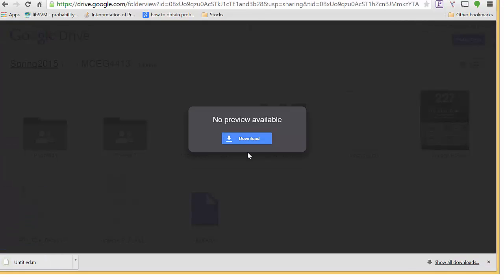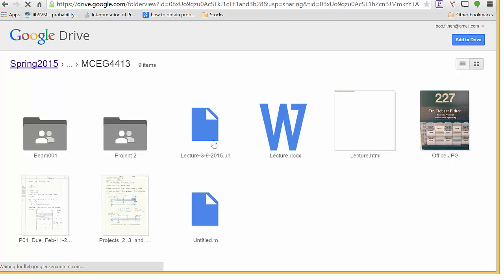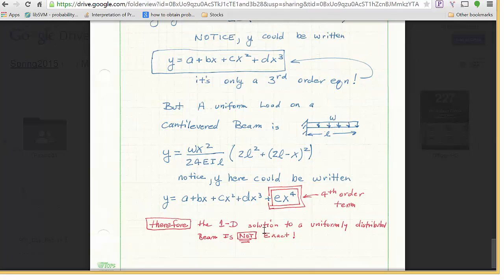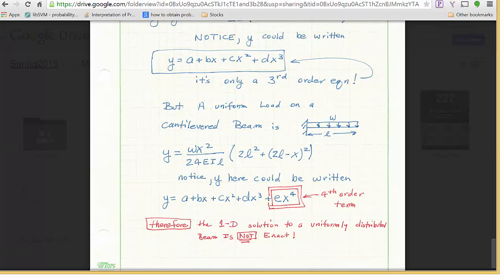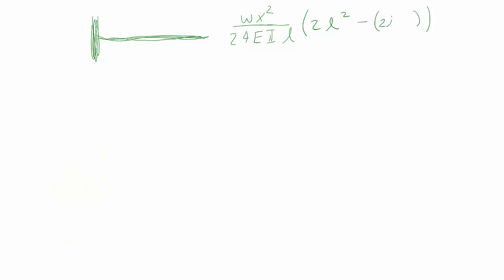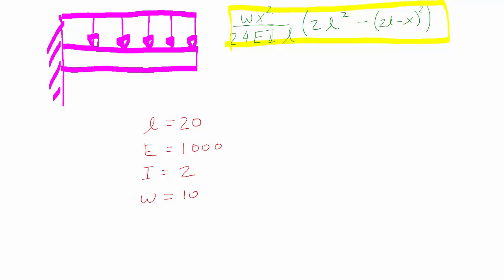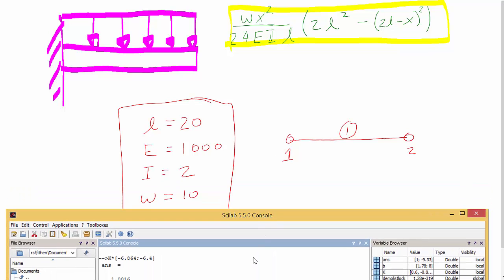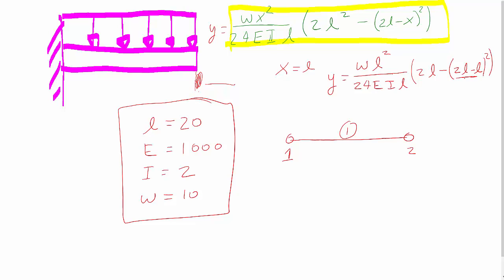3/30/2015 Video 00 FEM001 1-D Beam Inaccurate